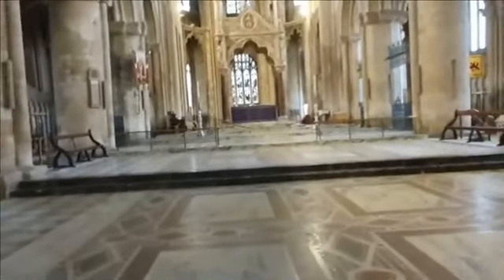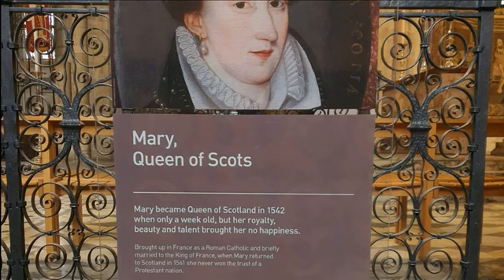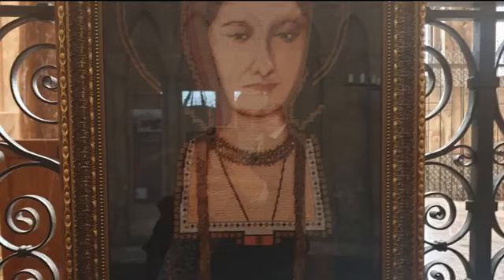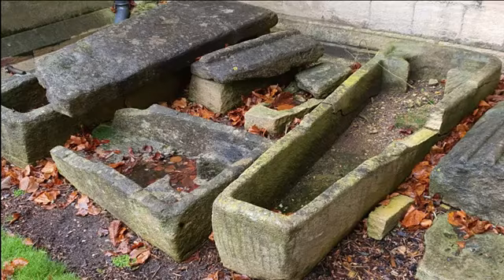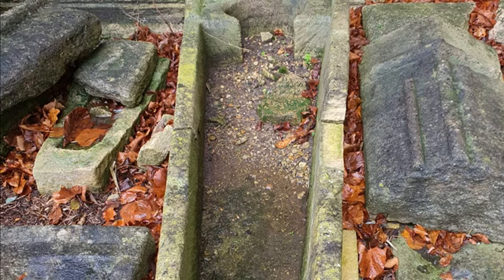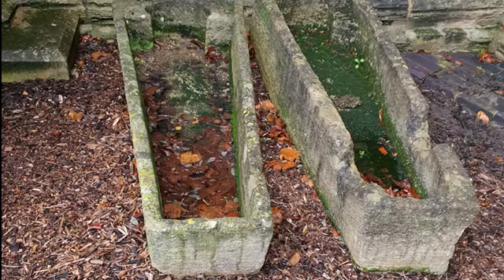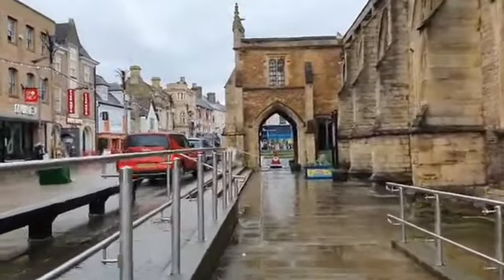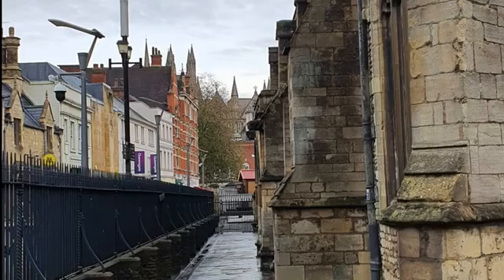PETERBOROUGH CATHEDRAL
Welcome to a walk around Peterborough cathedral.This is full of history,with two queens buried here.This is a truly magnificent building with lots to look at and read about.On my way to have lunch,just five minutes into the high street i came across a small pretty church so popped in for a look.I had found somewhere to eat which was called XOXO.The food was really nice and i would defo go there again.